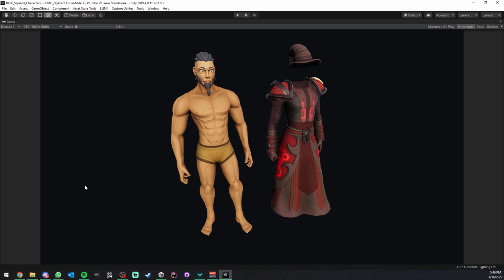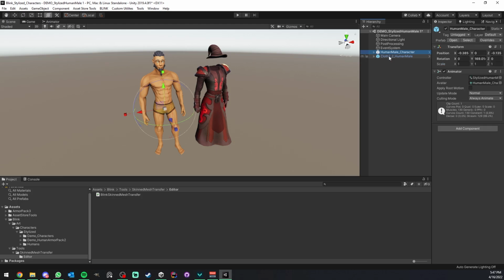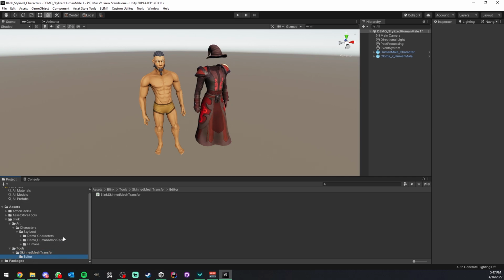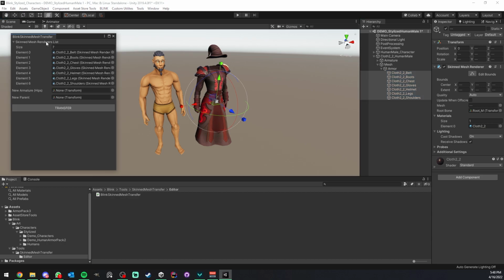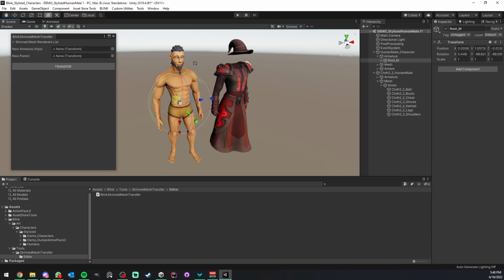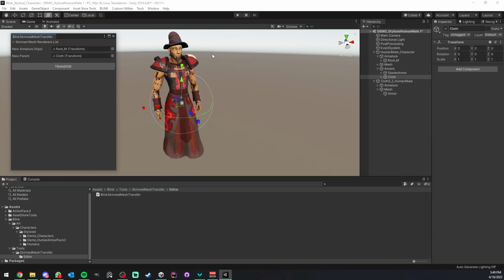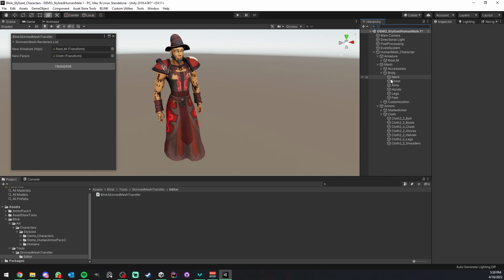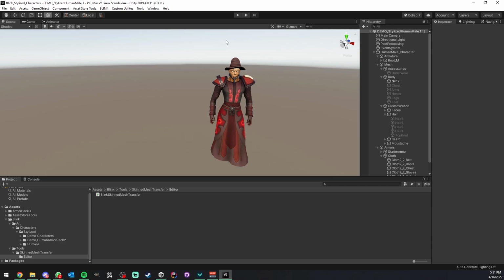Skinned Mesh Transfer - FREE Tool by Blink for Unity